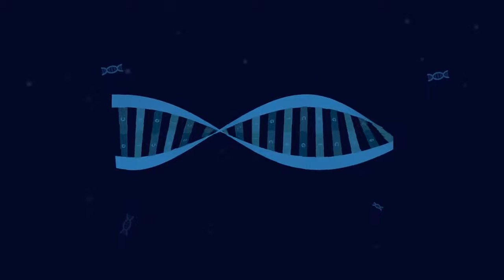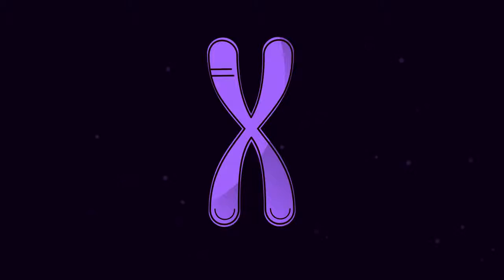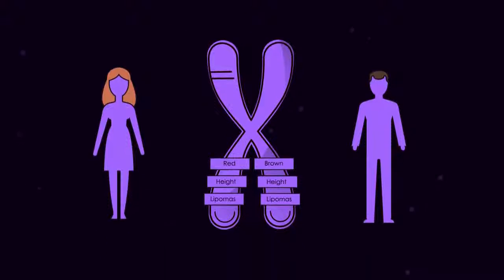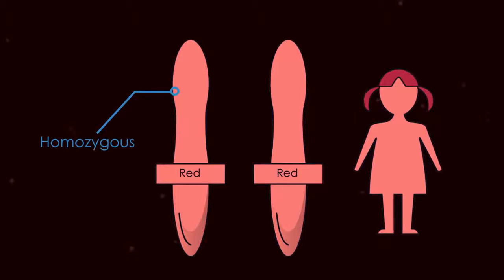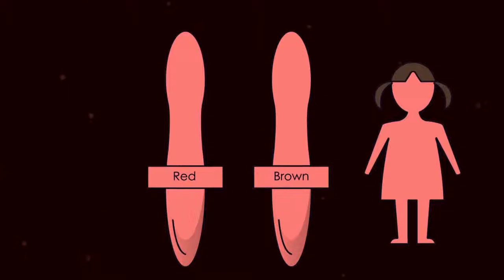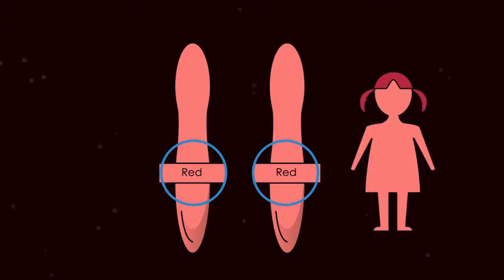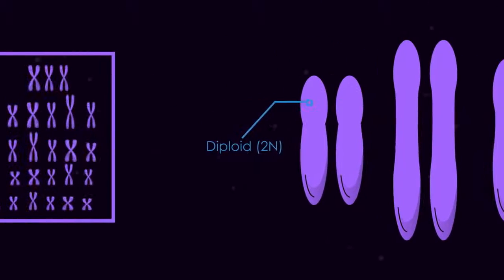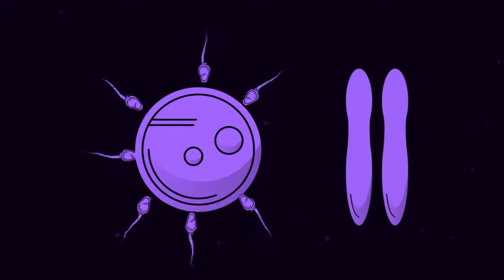Genetics and Cell Division Keyword Definitions